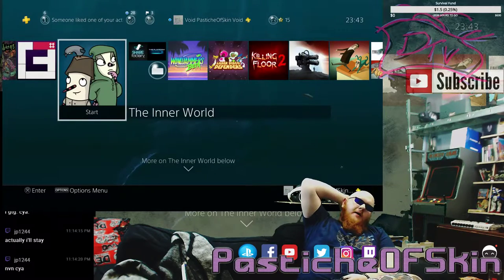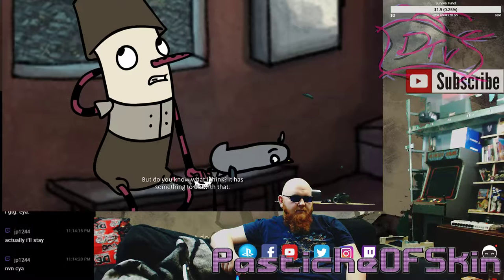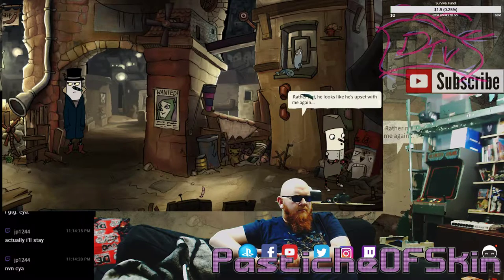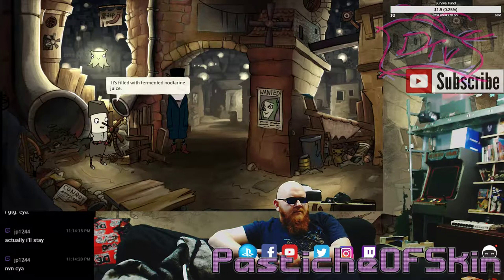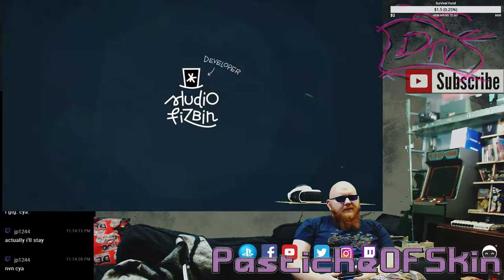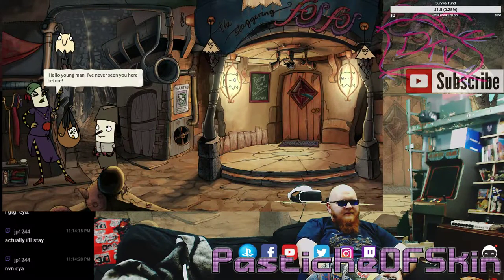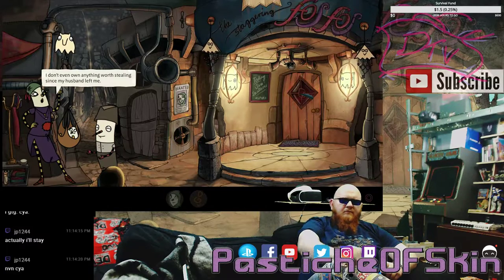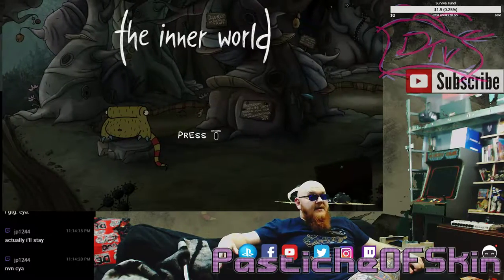ColdOpen - The Inner World - odd point and click world of fun